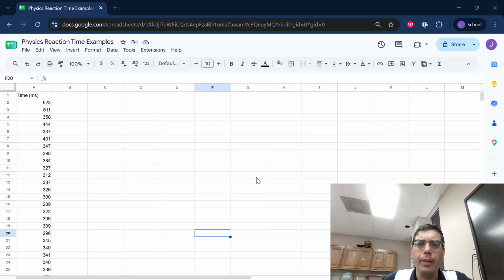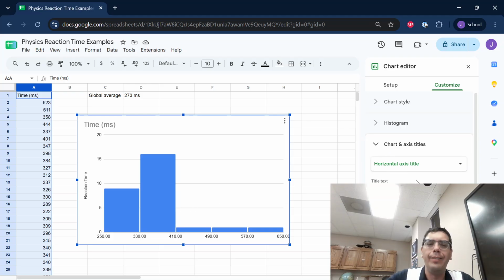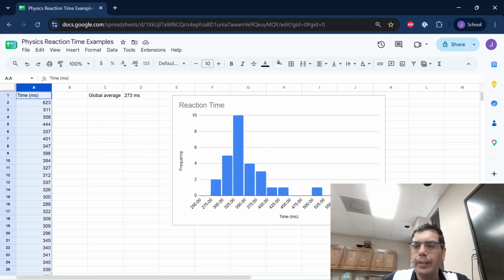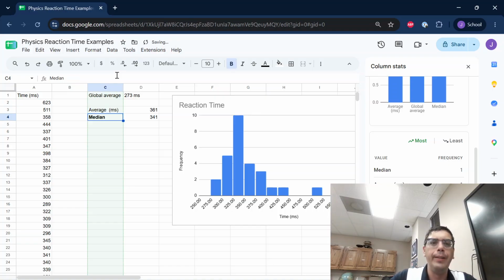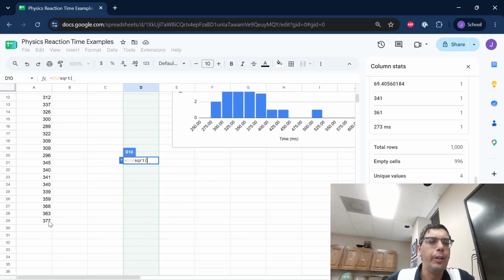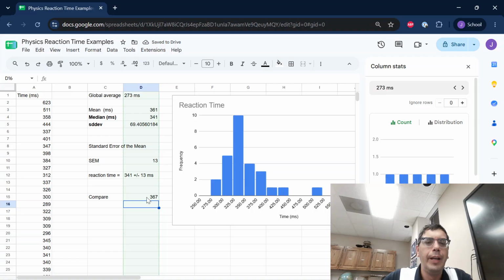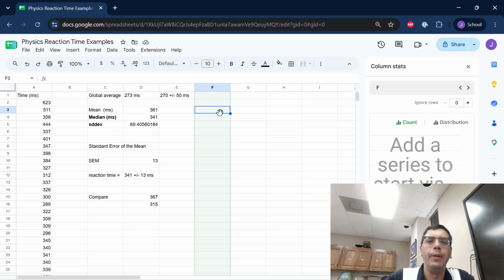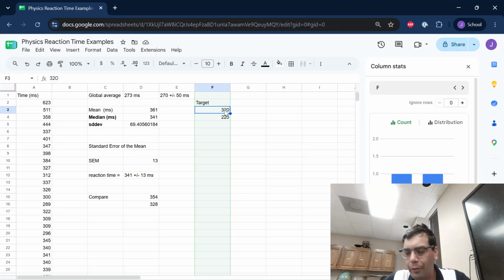Using Google Sheets to Create Histogram and some statistics